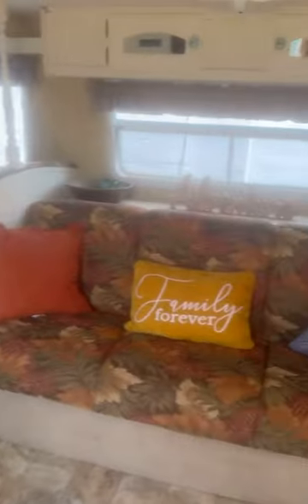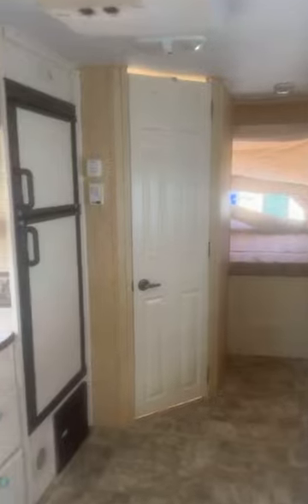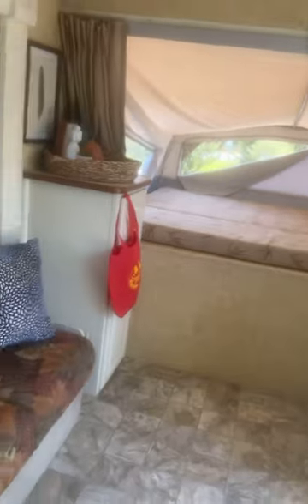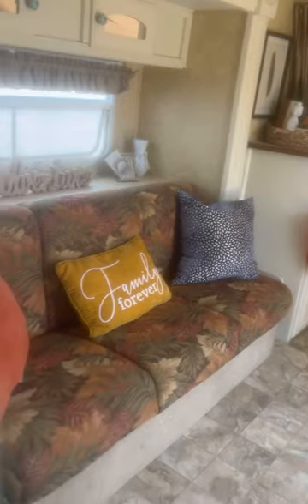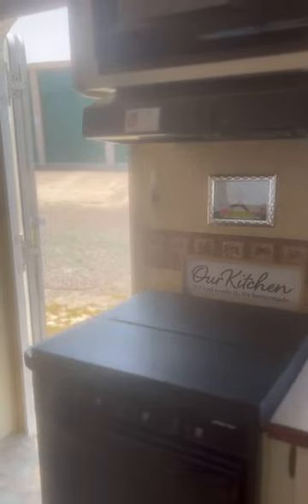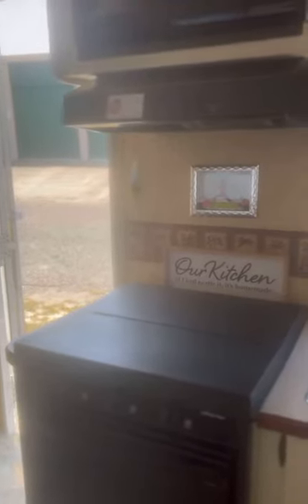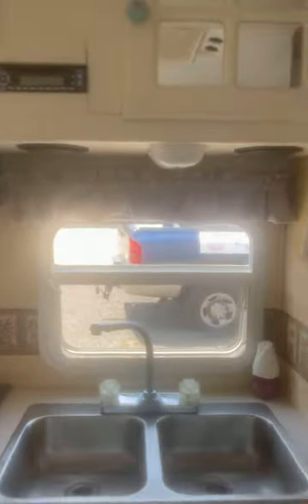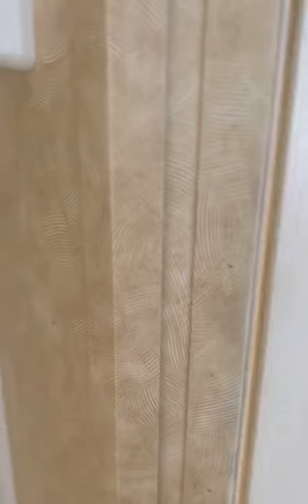TOUR: “THE FREE SPIRIT” HYBRID TRAVEL TRAILER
Trying to figure out which camper rental is the right choice for you?!

Well sit back, relax and take a tour of our camper straight from your home!

Sunny ☀️

Why consider adding on our generator to rent?!

To have access to electric!

This means you’ll be able to use the microwave, air conditioner, coffee maker and you can charge your phone, iPod, etc!